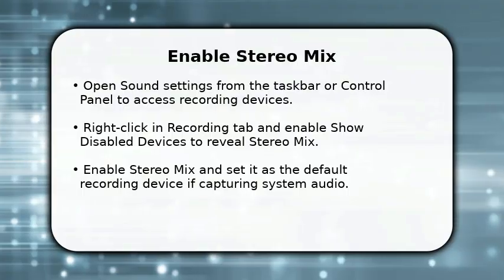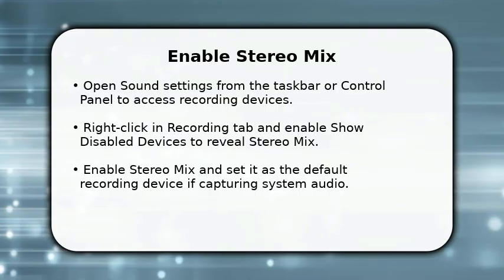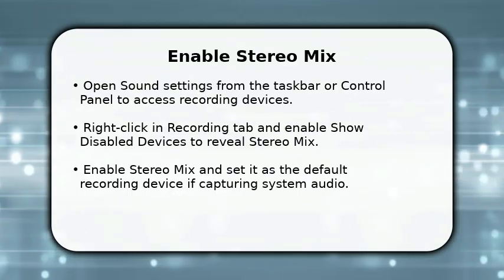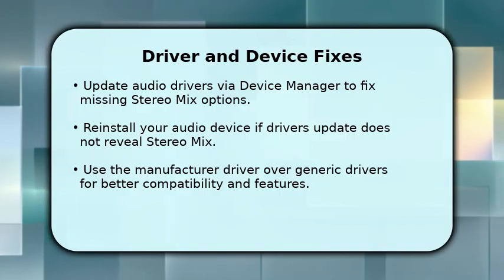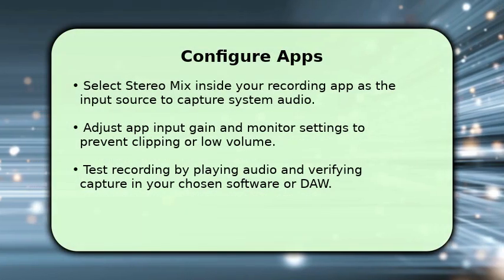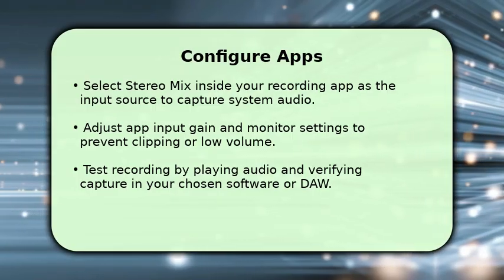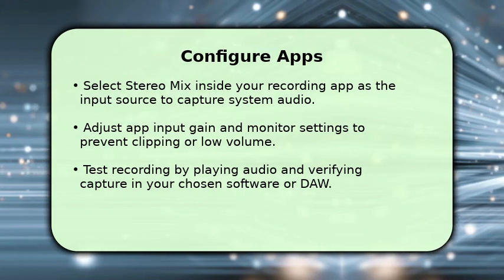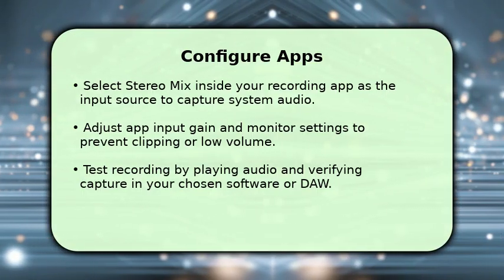How to Set Up Stereo Mix Windows 10 - Full Guide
How to Set Up Stereo Mix Windows 10 - Full Guide | 🔒 Surfshark VPN Deal — Stay private and secure. $1.99/mo + 3 Months Free ▸

Are you struggling to set up stereo mix on your Windows 10 device? Look no further! In this comprehensive guide, we will walk you through the step-by-step process of setting up stereo mix on your Windows 10 computer. From understanding what stereo mix is and its benefits to configuring it in your audio settings, we've got you covered.

stereo mix windows 10, how to set up stereo mix, windows 10 audio settings, stereo mix configuration, audio mixing on windows 10, windows 10 sound settings, stereo mix setup, windows 10 audio recording, mixing audio on windows